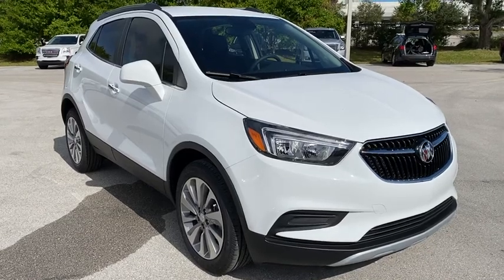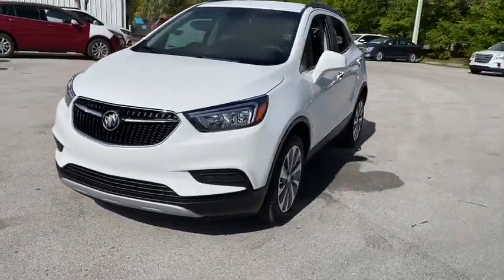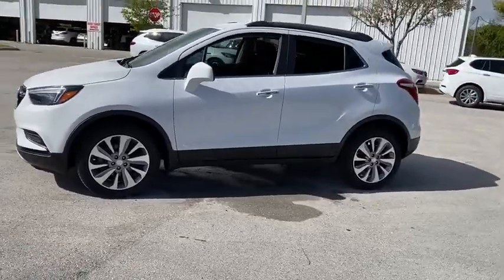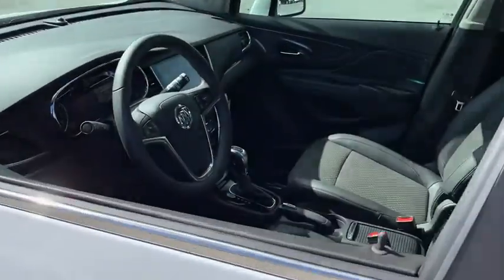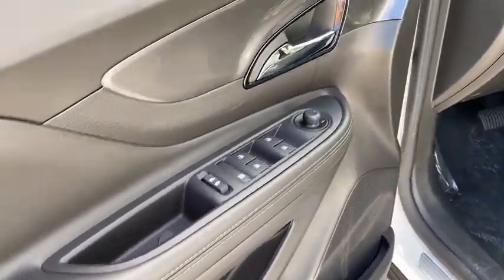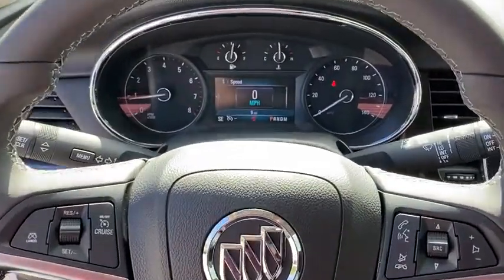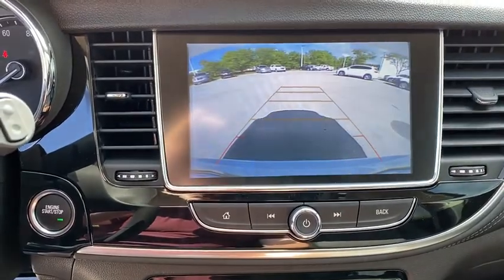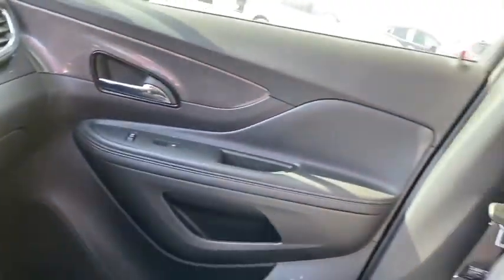2020 Buick Encore Ft. Pierce, Stuart, Vero Beach, West Palm Beach, Melbourne, FL LB070872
Summit White New 2020 Buick Encore available in Ft. Pierce, FL at Garber Buick GMC Ft Pierce. Servicing the Stuart, Vero Beach, West Palm Beach, Melbourne, FL area.

Summit White 2020 Buick Encore Preferred FWDbrbrbrDealer Discount of $1,095 off MSRP - Dealer discount available to everyone. Price subject to change without prior notifications. Plus tax, tag, license and dealer installed accessories Price includes: $2600 - GM Competitive Lease Private Offer. Current lessees of a non-GM Vehicle may receive conquest offer. Trade-in Not Required. Not compatible with loyalty offers. Proof of non-GM lease required.br  Exp. 03/02/2020 $3000 - GM Consumer Cash Program.  Not available with special financing, lease and some other offers. See dealer for details.  Exp. 03/02/2020 Garber Buick GMC Presidents Bonus Cash Bonus Cash Program. $1000 not available with special financing, lease and some other offers. See dealer for details. Eligible Vehicle: New and unused GMC models Eligible Sale Type: Purchase *** Eligible Customers: Eligible Customers: Residents of select markets receive bonus cash towards the purchase an eligible model. Program Notes: Residents of select markets receive bonus cash towards the purchase an eligible model. $1,000 - Garber Buick GMC Finance Assist $1,000.00  Must finance with GM Financial or dealership approved lender for at least 6 months. Minimum amount financed based on model. Not compatible with Special APR Programs.  Offer expires on Exp. 03/05/2020